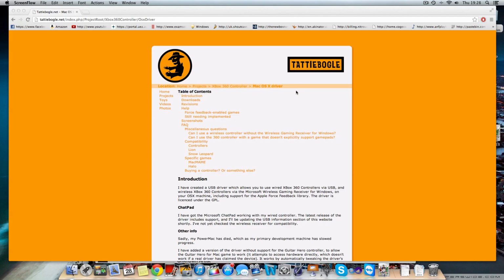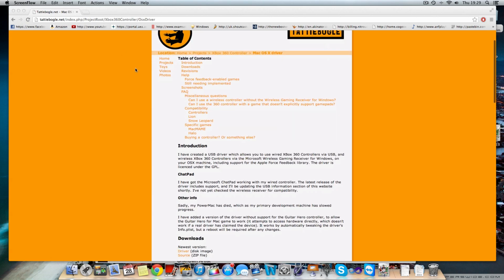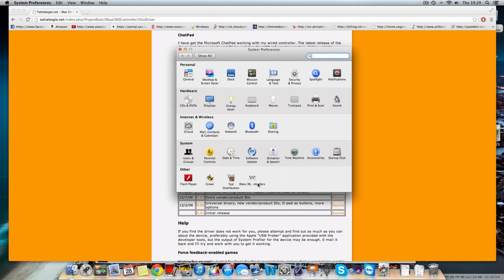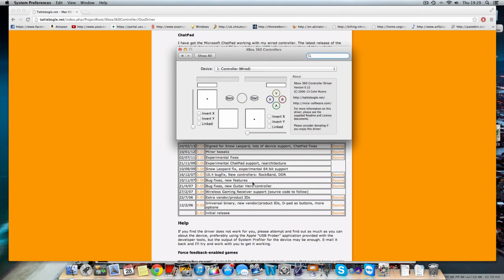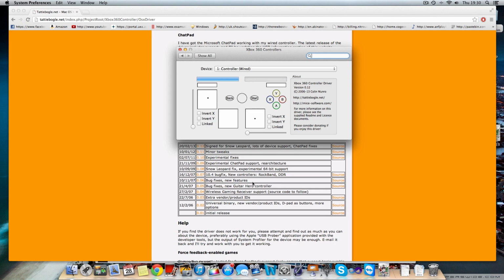How to use a Xbox 360 wired controller on a MAC HD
This video shows you how to use a wired xbox360 controller on a mac
Link to driver: